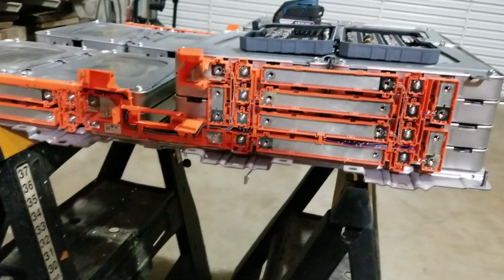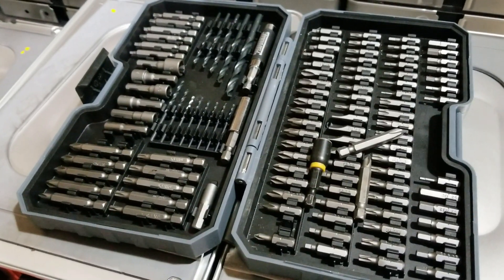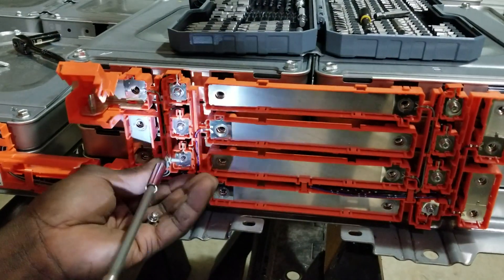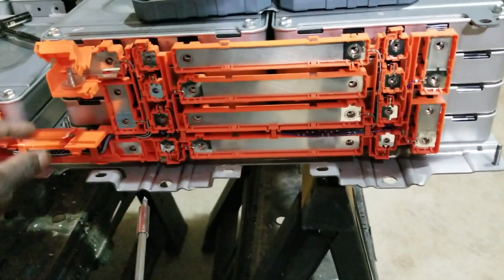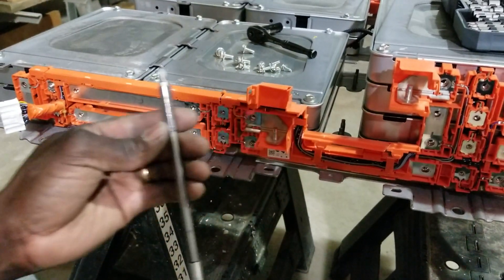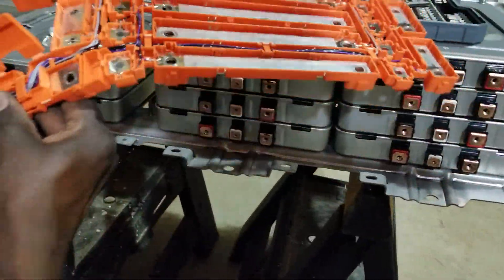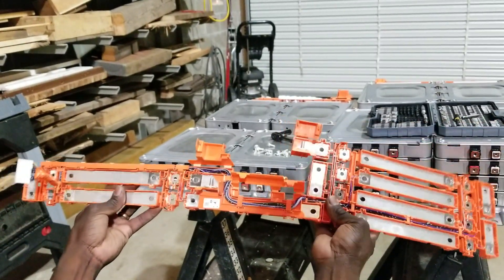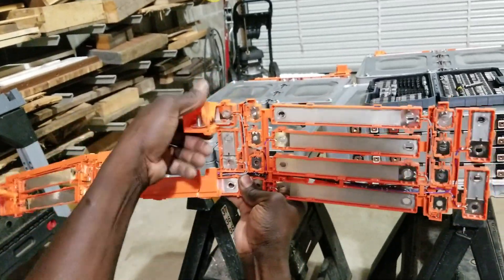NISSAN LEAF | Removing The Busbars In between The Battery Packs (pt.1)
Removing The Busbars In between The Battery Packs